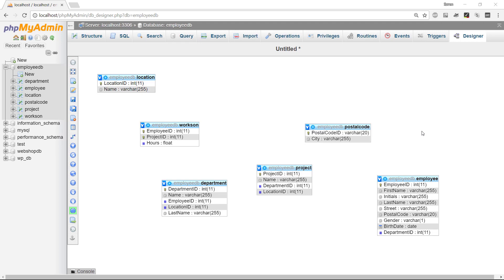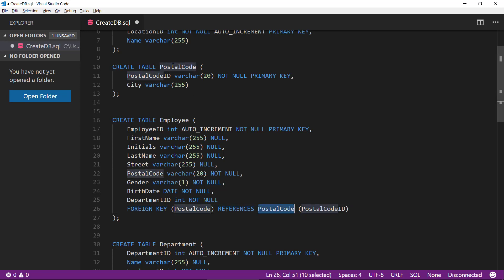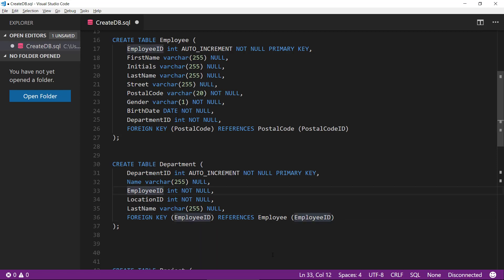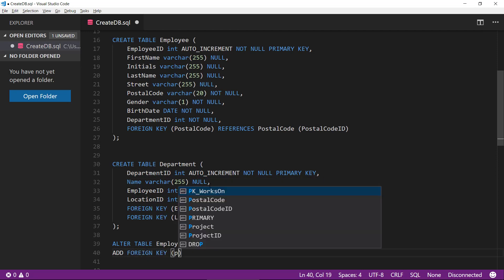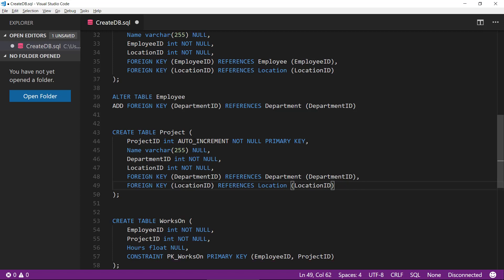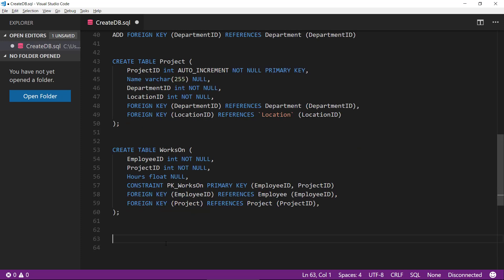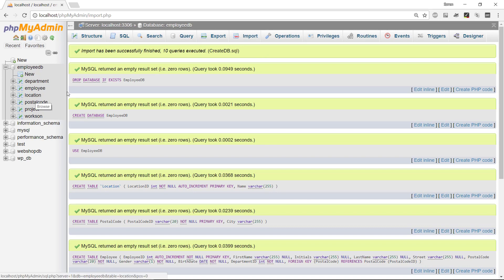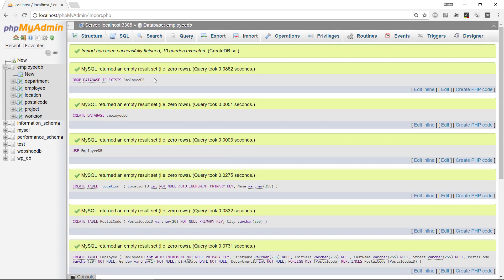How to create a database using an SQL script - Part 5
This videos series explains how to create a database using an SQL script in MySQL and PHPMyAdmin